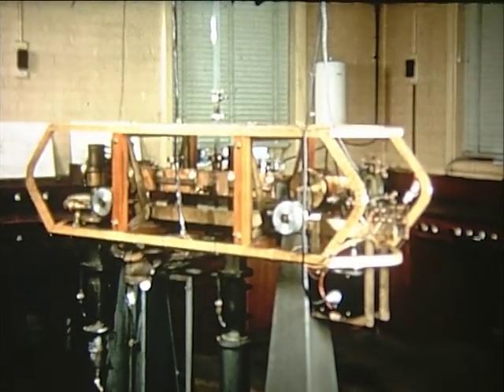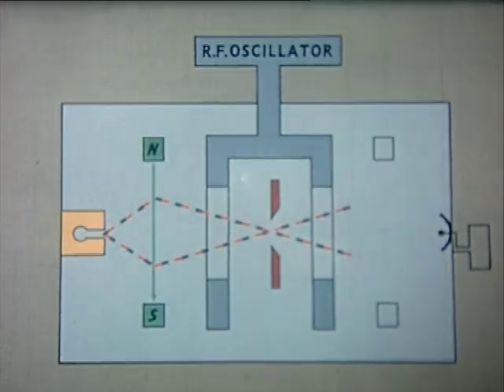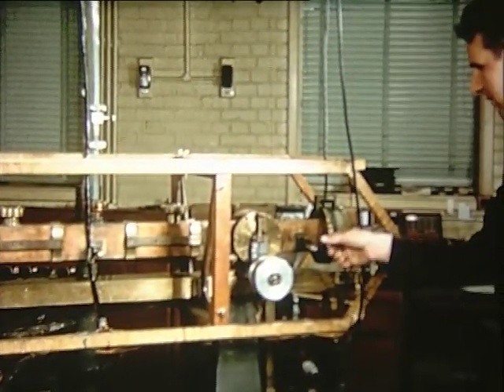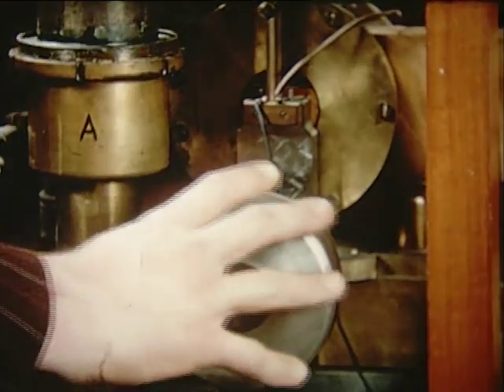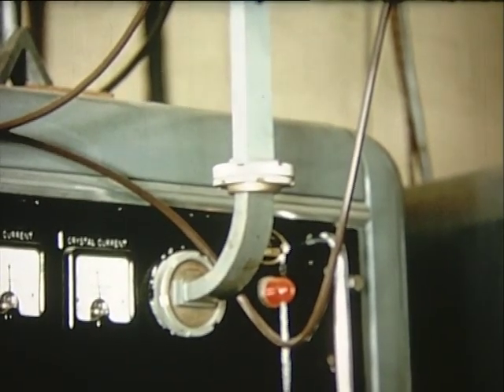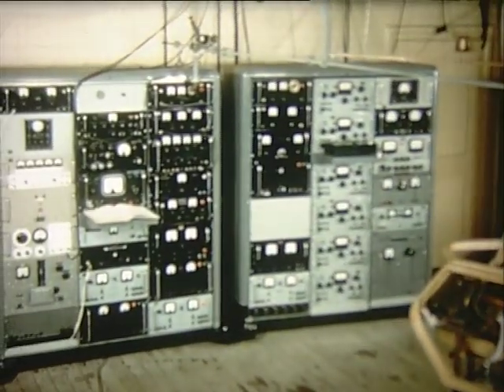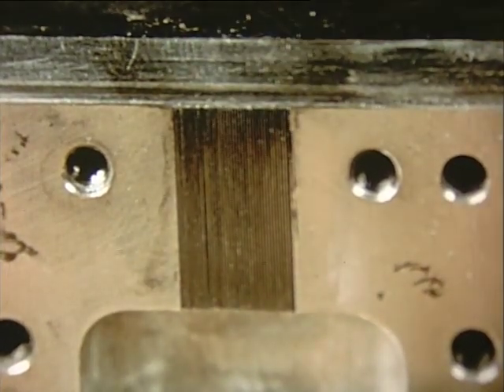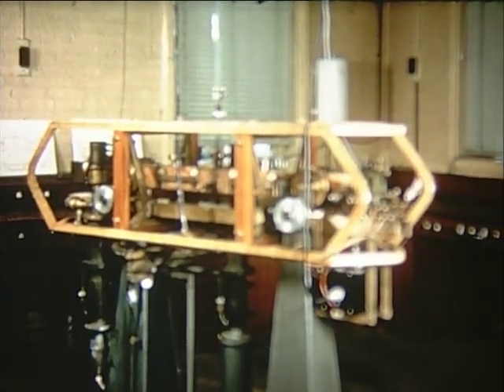Atomic Clock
A film produced by the NPL Film Unit in the 1950s explaining the principles behind the first accurate atomic clock, designed by Louis Essen and built at the National Physical Laboratory in 1955.
We are very grateful to Ray Essen, Louis Essen's son-in-law, for unearthing this piece of NPL's history.